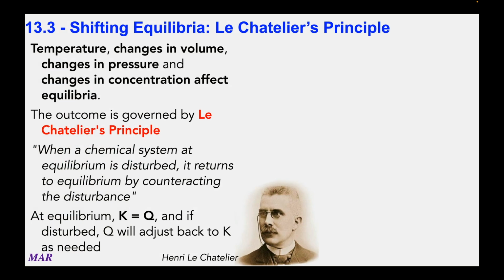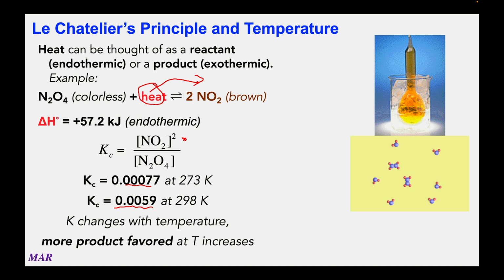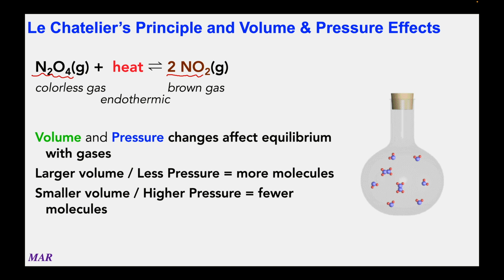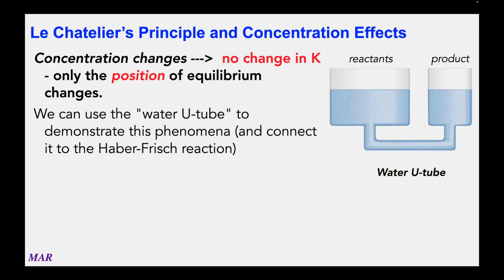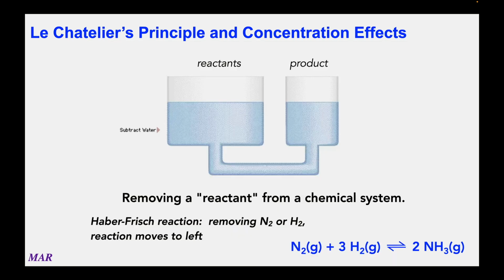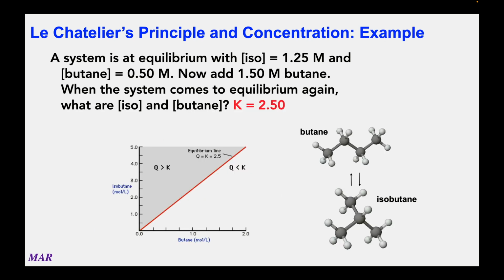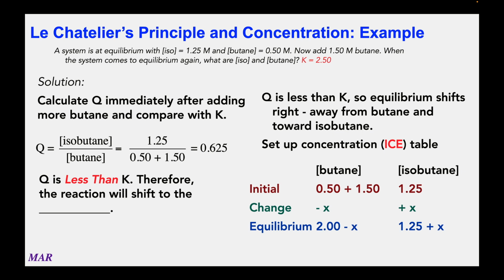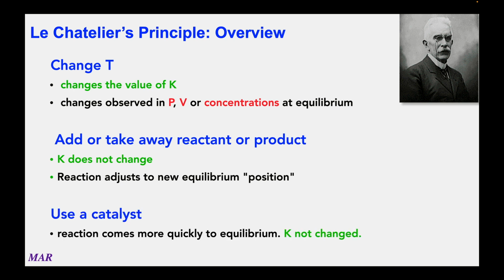CH 223 Screencast "Le Chatelier's Principle"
"Le Chatelier's Principle" - a Screencast from Chemistry 223 for students of Dr. Michael Russell's classes at Mt. Hood Community College in Gresham, Oregon, USA.